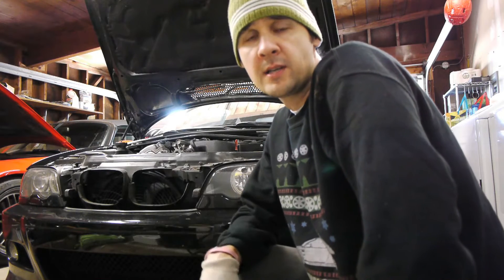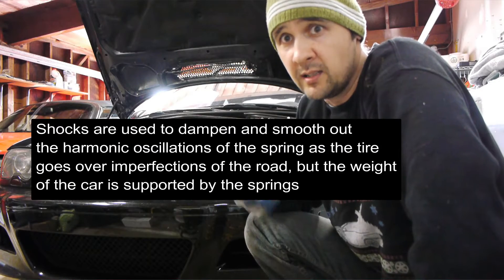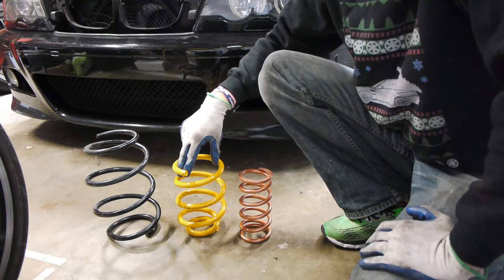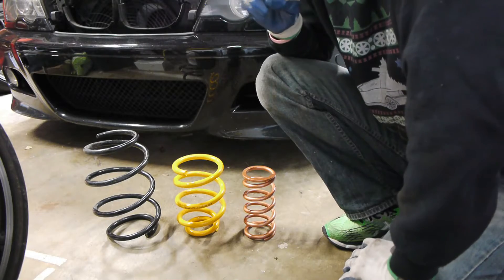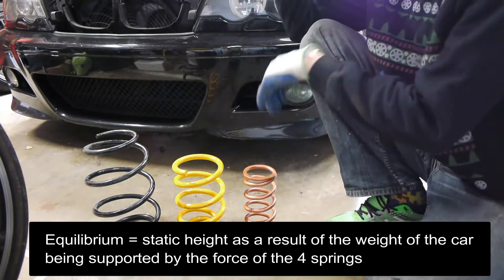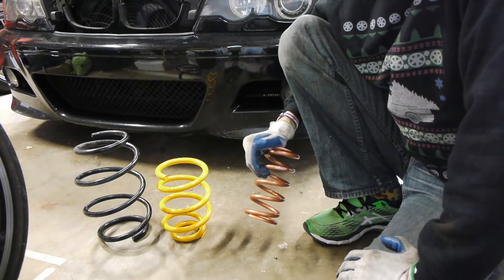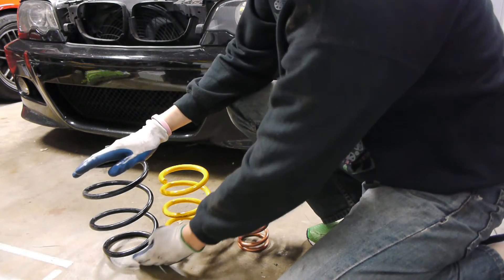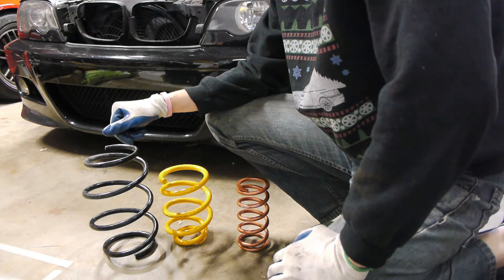Spring Explanation - bump, droop, compression, travel, diameter, rate (Part 1)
In this video I go over springs - their rates and how to understand them, diameters and how to select the right mounts, bump vs droop or compression vs extension.

This is the first part. In the next video I cover the shock/strut and how that impacts the overall suspension travel, how it impacts bump vs droop or compression vs rebound/extension.

All this is leading up explanation to what and how I am going to be adjusting on my Ohlins R&T because Ohlins don't play nicely with camber plates (they were made to work with stock top mounts), and there is only a limited amount of total suspension travel.